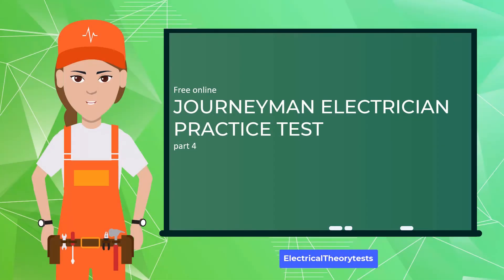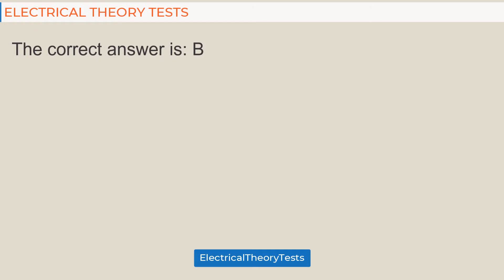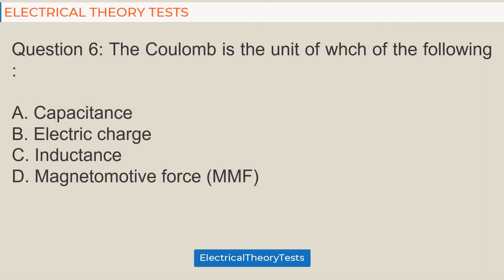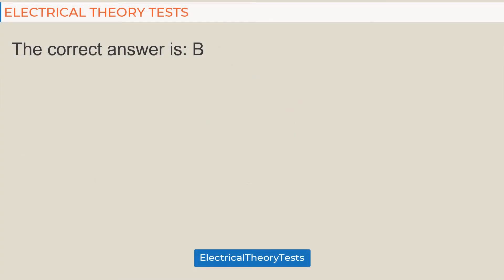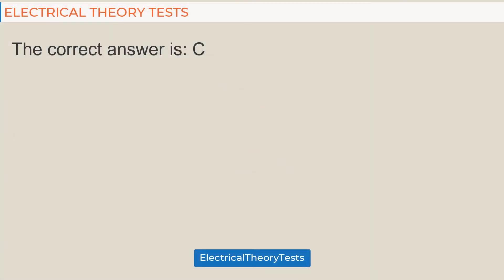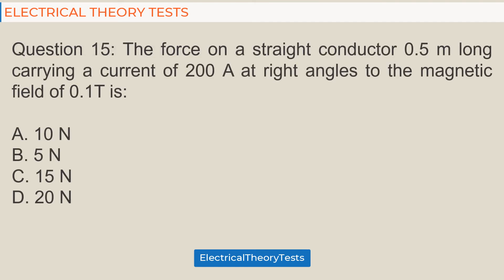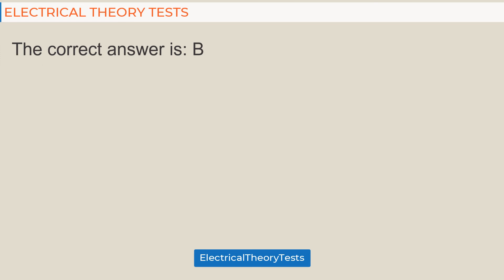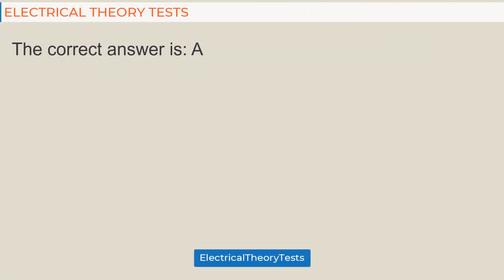Free Online Journeyman Electrician Practice Test [part 4]| Electrical Theory Test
The electrician journeyman test consists of one or more multiple choice questions on various sections of National Electrical Code and on some basic electrical devices and equipment. Here the site consists of various practice tests to practice and test your knowledge on NEC code standard and basic electrical engineering. These tests helps an electrician to self analyze that how well that he understood the NEC code and the requirements of the code to install and operate the electrical equipment safely.
In this video, we'll present to you 20 Free Online Journeyman Electrician Practice Test Questions to help you prepare for your exam.